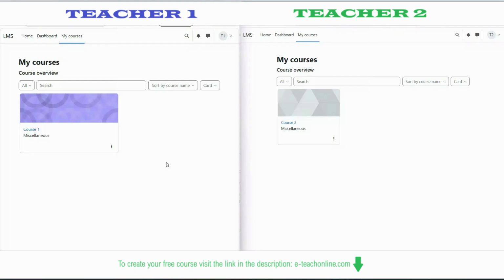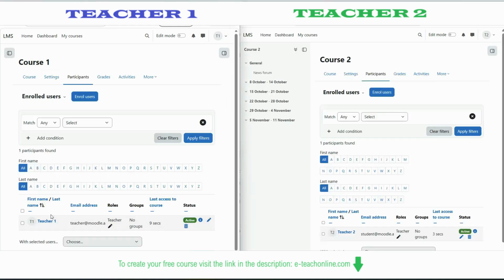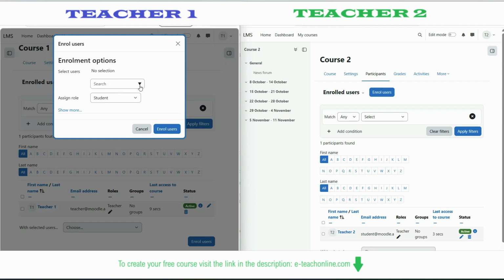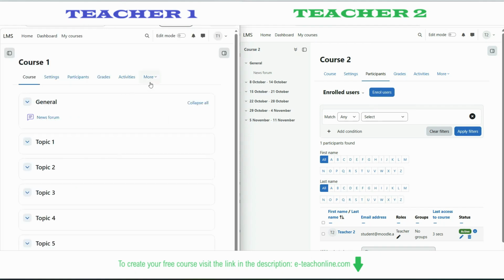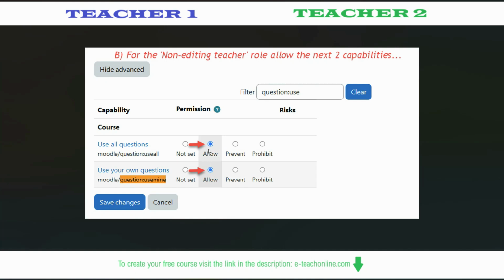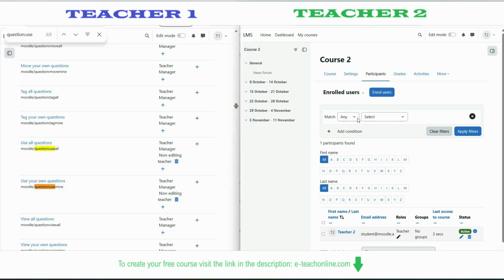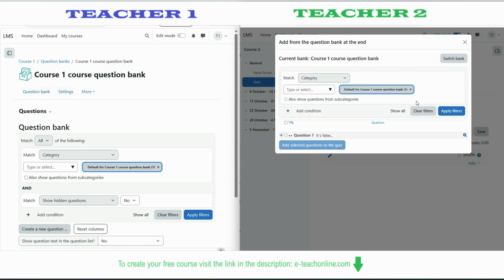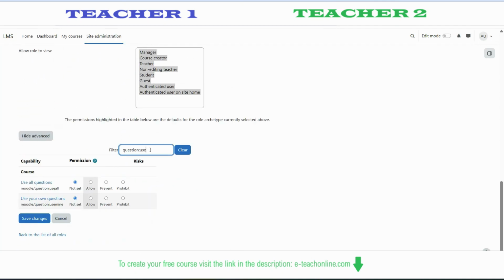TO DELETE---Moodle 5. How to Share Questions Between Courses and Teachers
Create your free course in just a few clicks and learn to add content and users

**In minute 5:19 of the video you need to click on "Switch banks" button, sorry if it´s not clear on the video

In this Moodle 5 tutorial, you will learn how to share quiz questions between different courses and teachers using the new **Moodle 5 Question Bank system**.

Starting with Moodle 5, the question bank structure has changed significantly. Questions are no longer managed exactly as they were in previous Moodle versions, and administrators and teachers need to understand how **Course Shared Question Banks**, **Shared Teaching Resources**, and **question permissions** work.

In this video, I explain:

✅ How Moodle 5 manages shared questions
✅ The difference between personal, course, and shared question banks
✅ How administrators can create shared question repositories
✅ How to allow teachers to access and reuse questions across courses
✅ How to configure roles and permissions correctly
✅ How teachers can add shared questions to quizzes in their own courses
✅ Common problems after upgrading from Moodle 4.5 to Moodle 5.x

This tutorial is especially useful for Moodle administrators and educators migrating from Moodle 4.x who need to understand the new question sharing workflow.

Whether you are using Moodle 5.0, 5.1, or 5.2, this guide will help you organize your questions efficiently and create a collaborative question bank environment for your teaching team.

📌 Topics covered:

* Moodle 5 Question Bank
* Shared Question Banks
* Shared Teaching Resources
* Moodle 5 Quiz questions
* Teacher permissions
* Moodle administrator configuration
* Moodle 4.5 → Moodle 5 migration changes